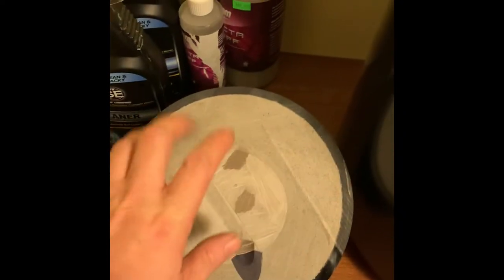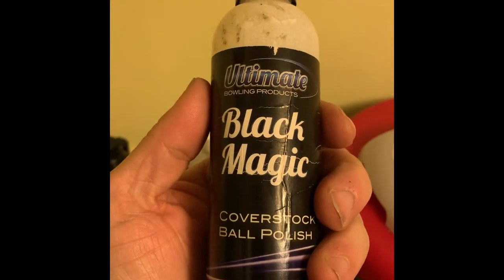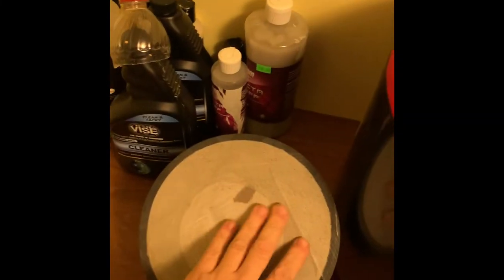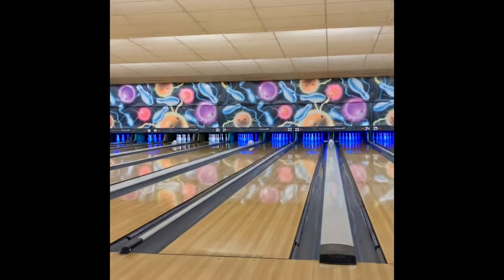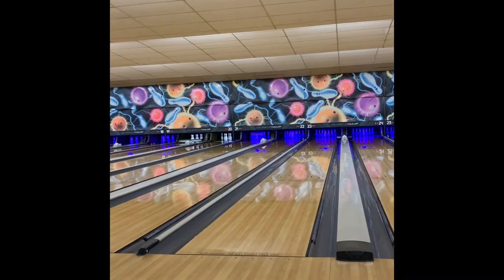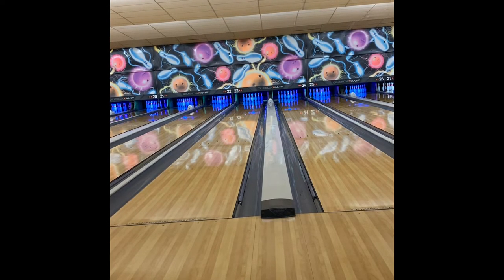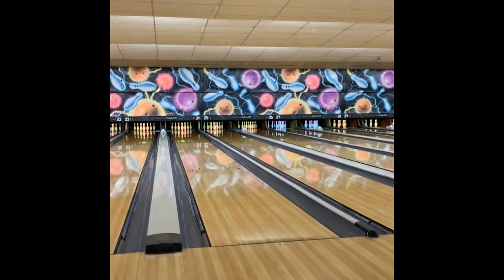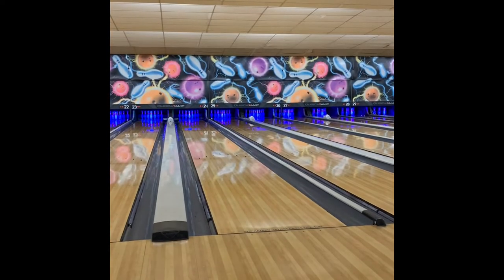Ultimate black magic polish